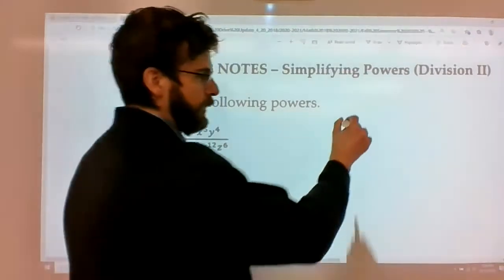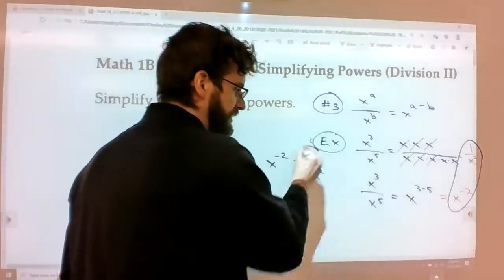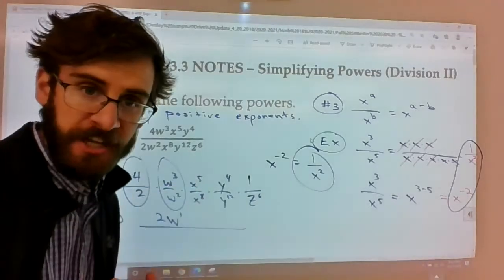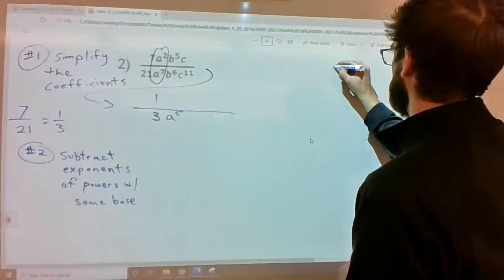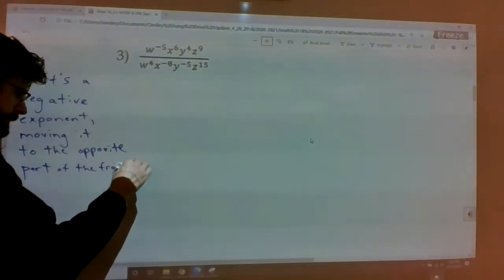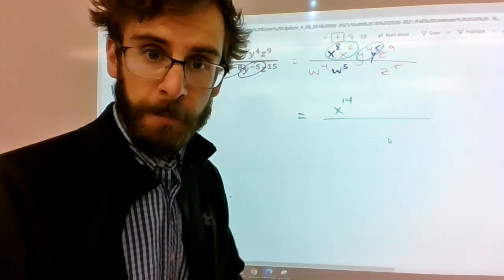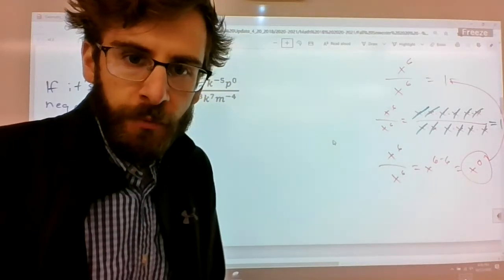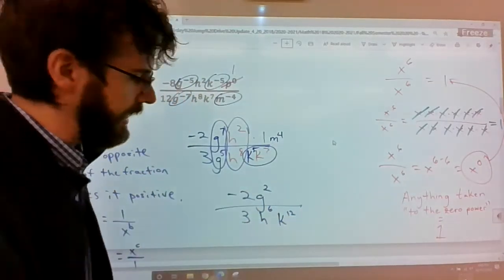Math 1B_3.3_Fall 2020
Negative exponents and zero exponents!